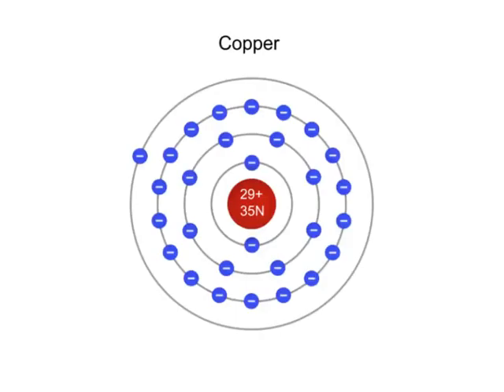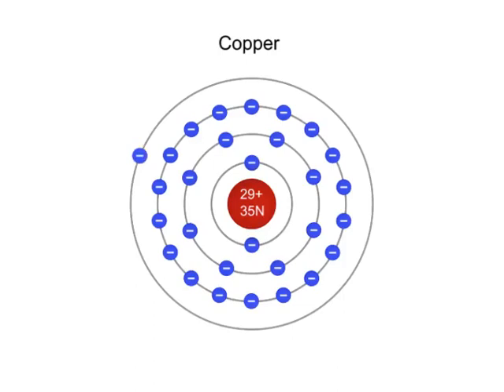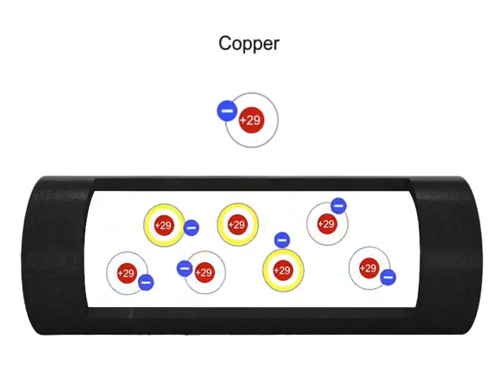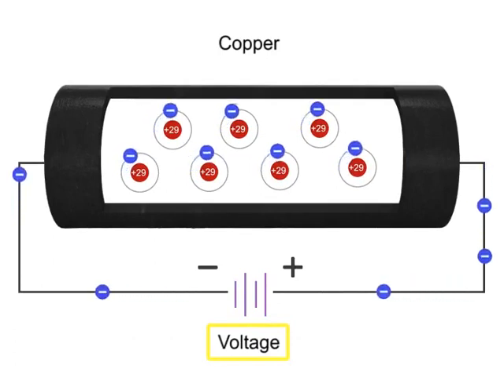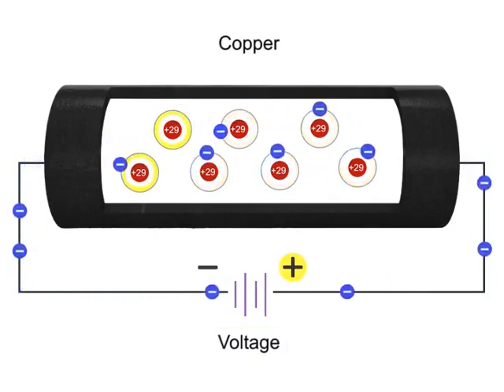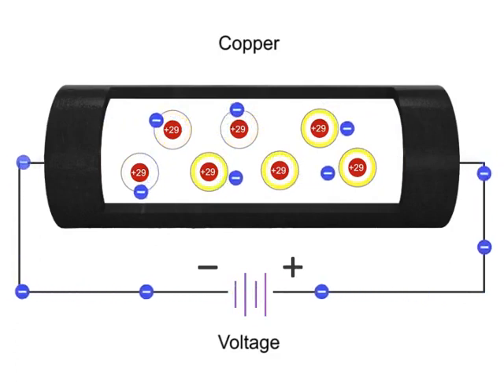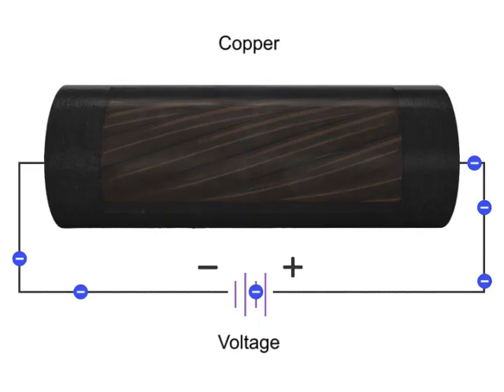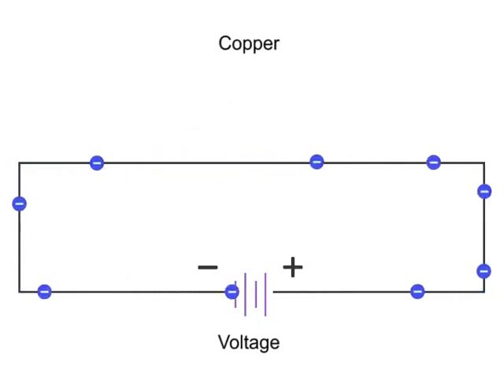How Conductors Work